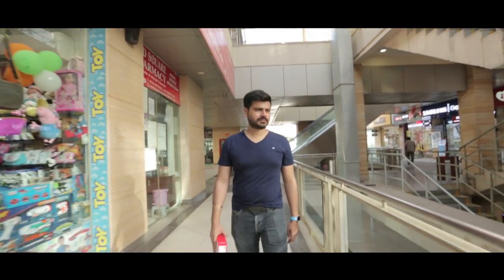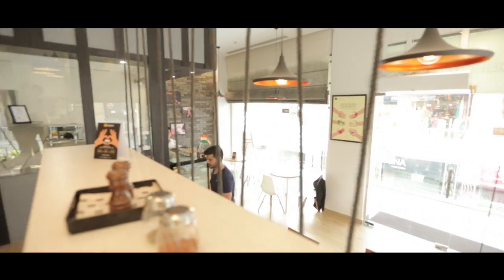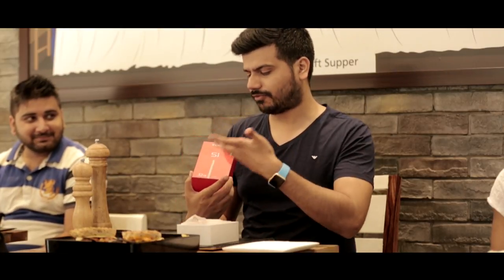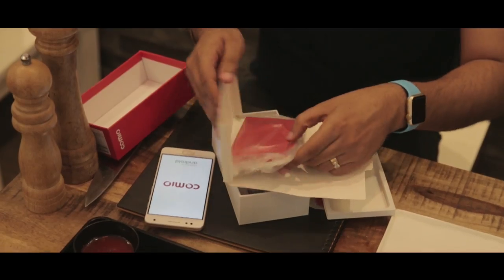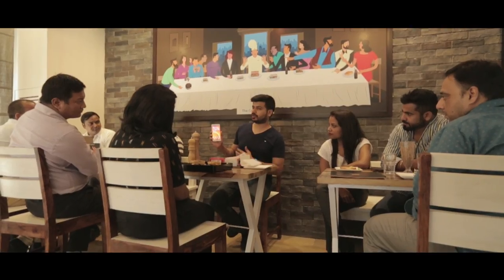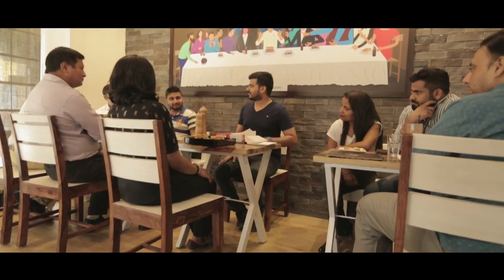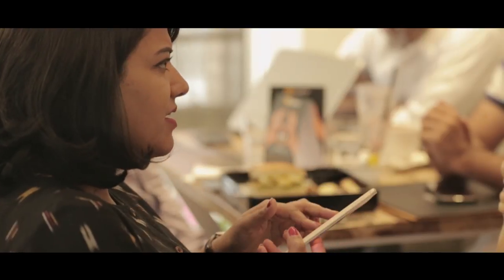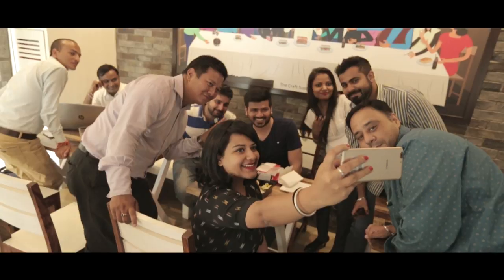Special Unboxing of Comio S1 at a Cafe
Special Unboxing of Comio S1 at a Cafe in Gurugram, Haryana. I walked into the Bueno Sandwich Cafe and unboxed the device with the people sitting there.

This is a first of its kind unboxing video so we look forward to your support.